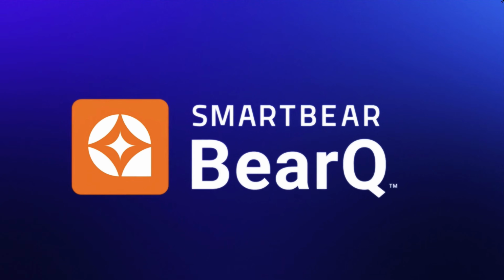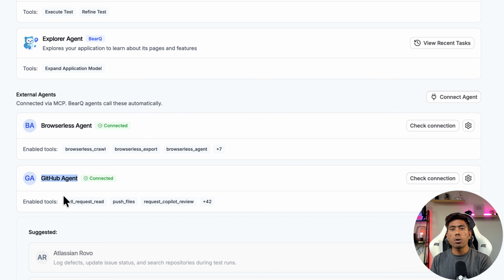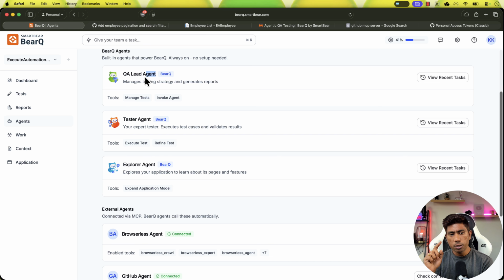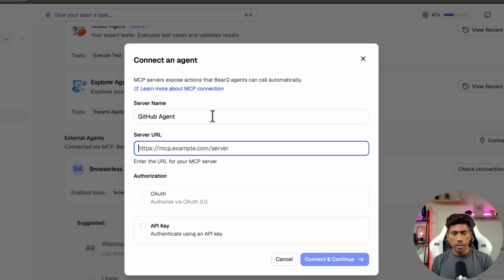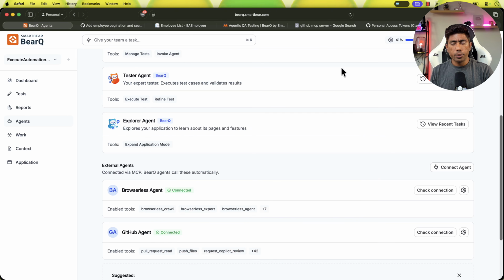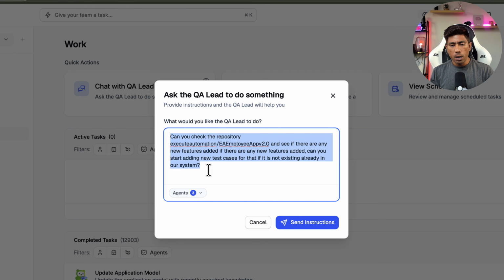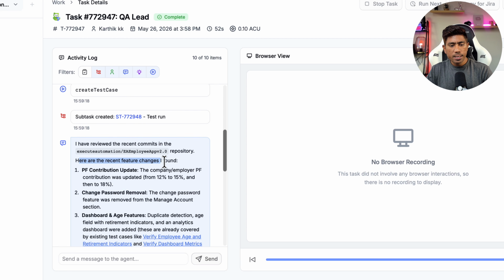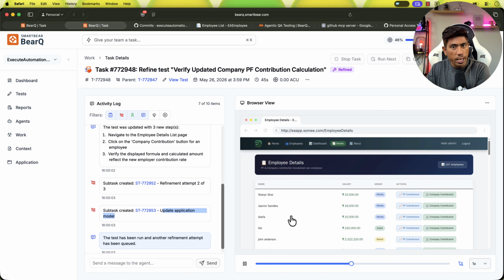BearQ Just Got Superpowers – Custom AI Agents via MCP Explained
SmartBear BearQ's autonomous QA agents — QA Lead, Tester, and Explorer — are powerful on their own. But with the new Custom External Agents feature, you can extend them further by connecting any MCP-compatible tool directly into BearQ's agent workflow.

In this video, I walk you through:
✅ What BearQ External Agents are and how they work
✅ How the QA Lead Agent uses connected MCP tools to tap external systems
✅ Live demo: Browserless Agent + GitHub Agent connected to BearQ
✅ Real-world use cases — triggering CI, reading PRs, browser automation, and more
✅ How to connect your own MCP server to BearQ

Whether you're a QA Engineer, SDET, or Engineering Lead, this opens up a whole new dimension of what autonomous testing can do.

This isn't just automation. This is your next-generation AI-driven QA team.